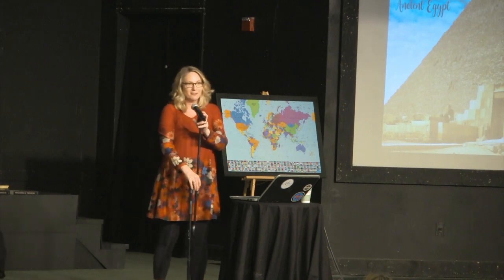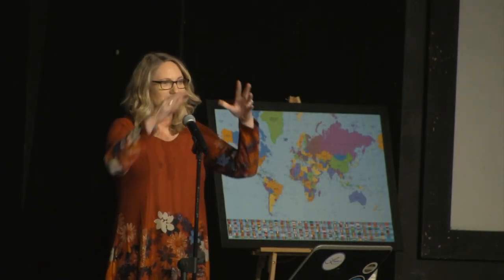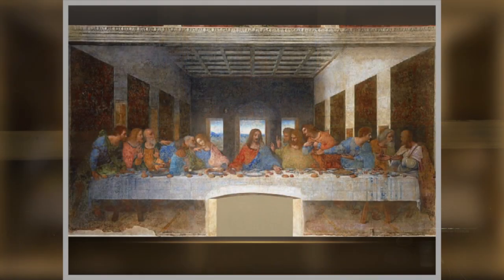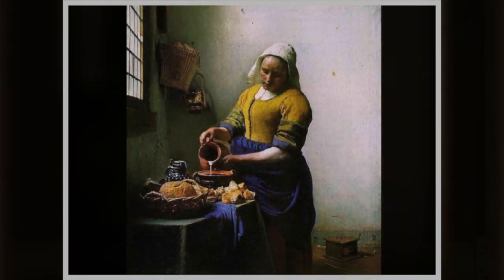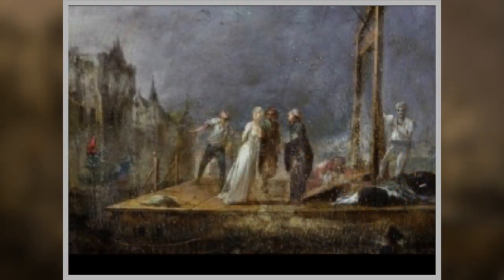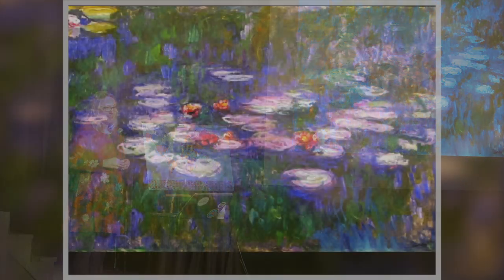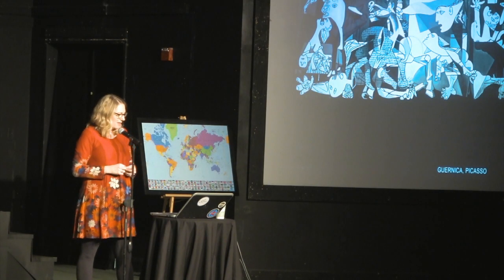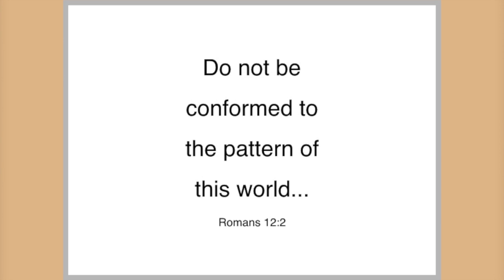Why is there a rock in the art museum?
Crash course in art history at Spiritual Twist Productions.